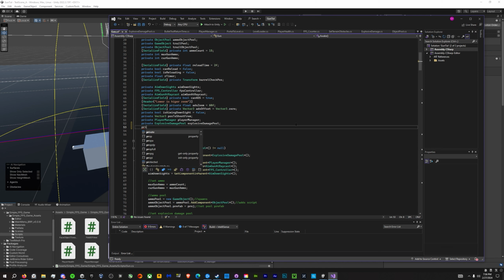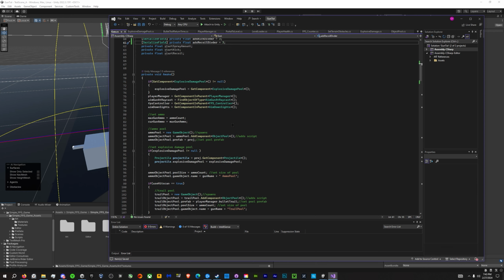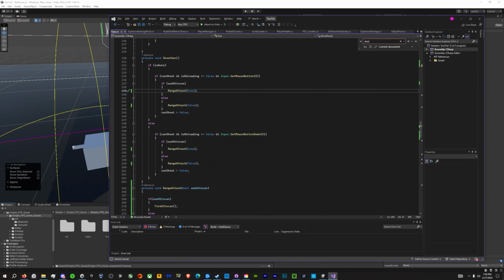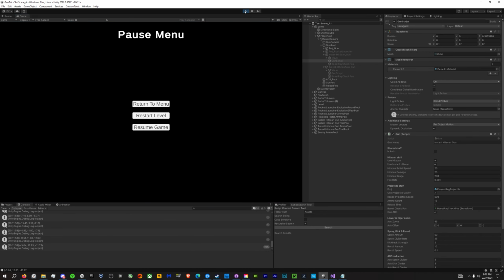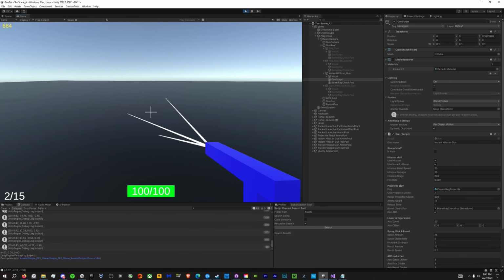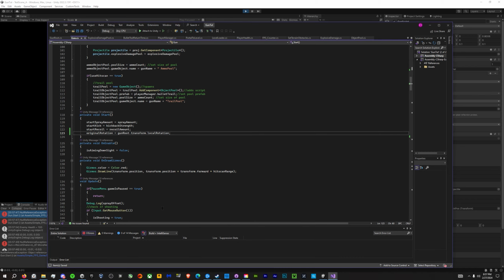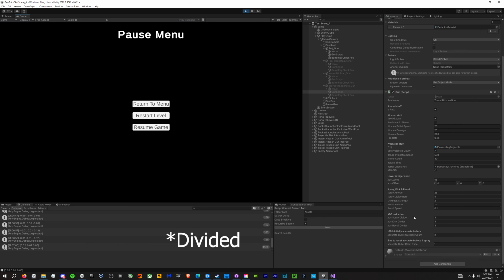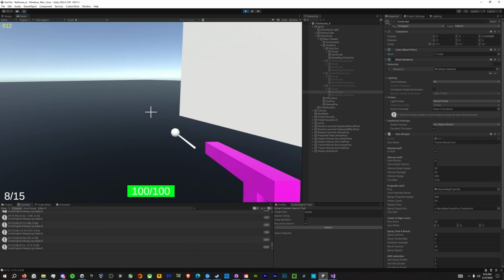Unity C# Gun Spray, Kick & Recoil Tutorial (FPS Gun Game Series - Part 11) FREE DOWNLOAD (LAST PART)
Bookmarks:
0:00 Setup Code
4:08 Spray Code
11:21 Recoil Code
13:13 Kickback Code
15:51 Critical BUG Fixes!
16:30 Conclusion To Series

To fix the spraying reduce the spray amount to something like 0.25
in the FireHitscan() function, replace the old code at the start of the function with this:

        if (isAimingDownSight)
            posToShootFrom = Camera.main.transform.forward + sprayOffset;
        else
            posToShootFrom = transform.forward + sprayOffset;
        if (Physics.Raycast(transform.position, posToShootFrom, out RaycastHit hit, hitscanRange, playerManager.hitscanlayers))